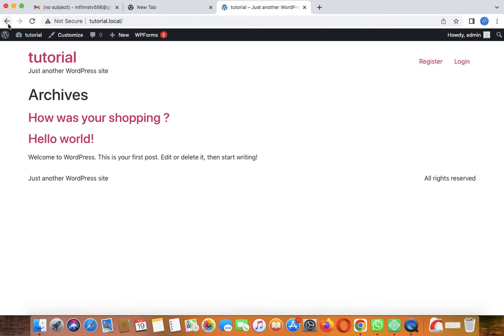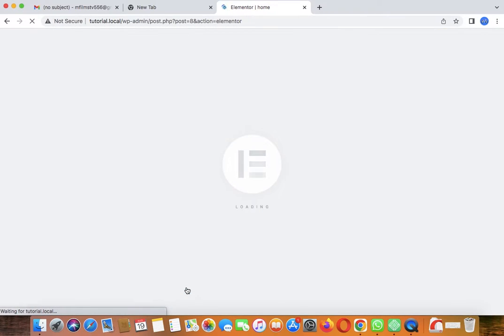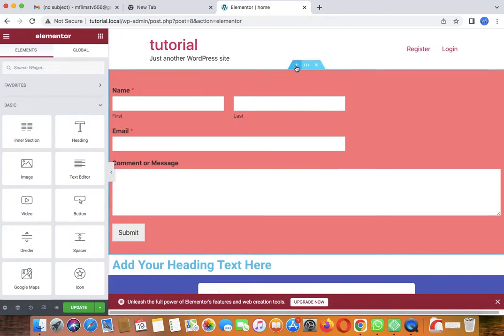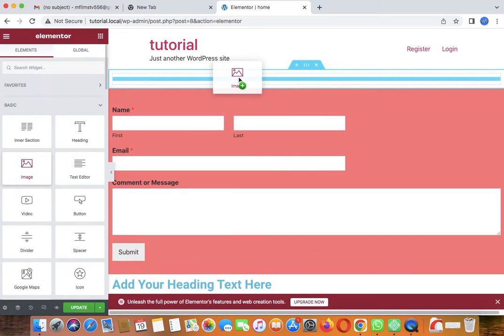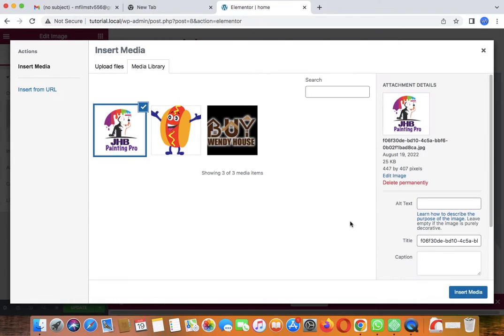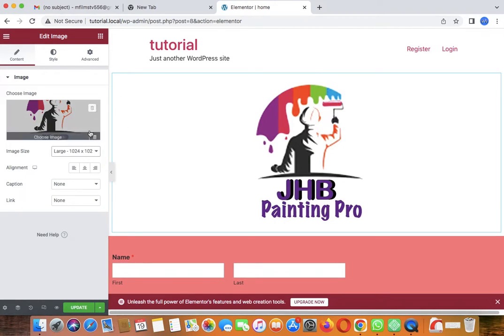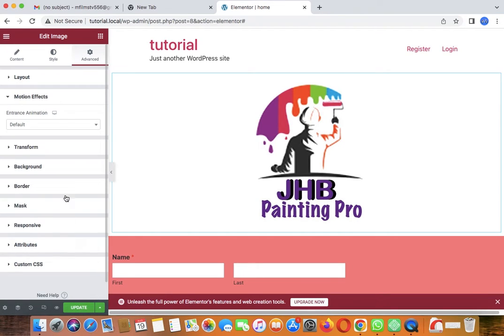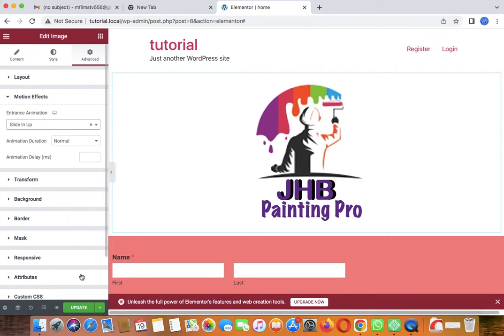How to insert image on your website in Wordpress using elementor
Hello, Today you will be learning how to insert images in wordpress website using elementor.